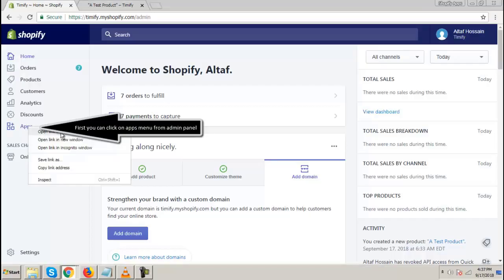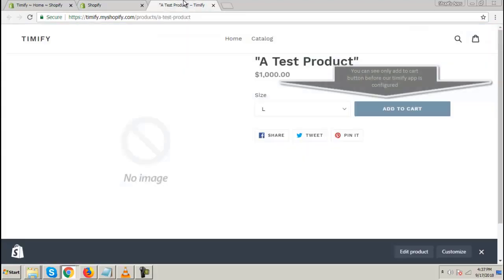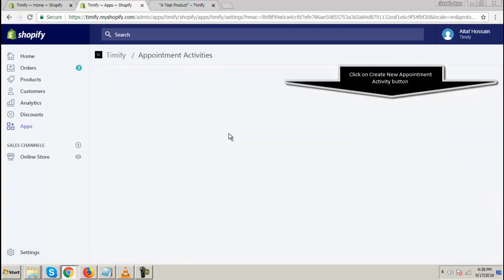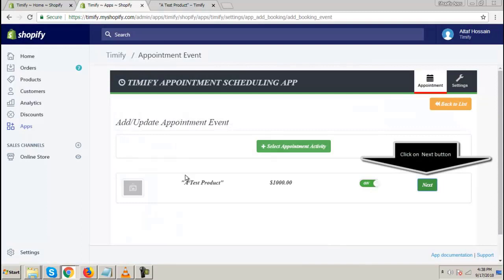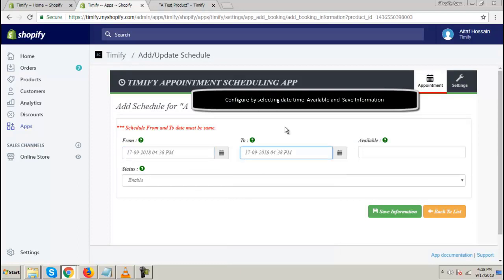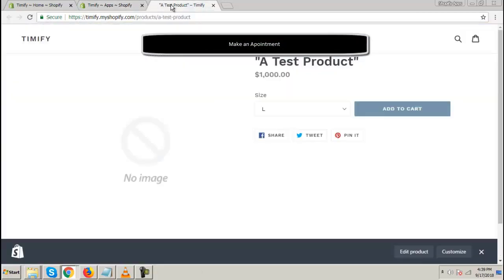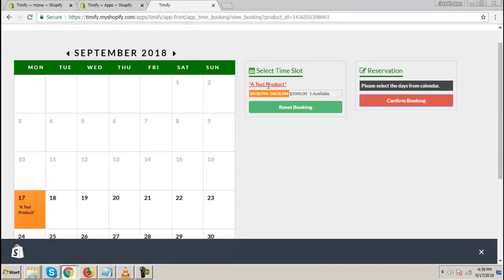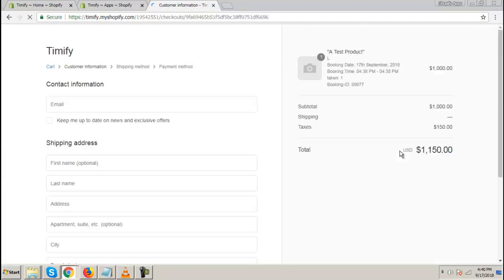timify app Admin Tutorial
--  Make time slots for appointment/training/rent/others & sell

--  User-friendly interface with flexible admin panel.

--  Fully responsive design to fit any devices.